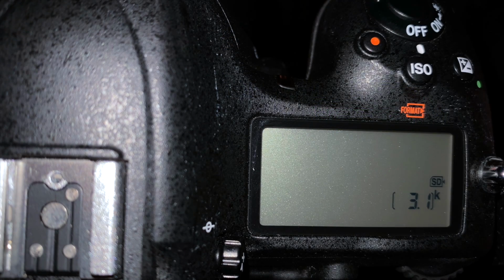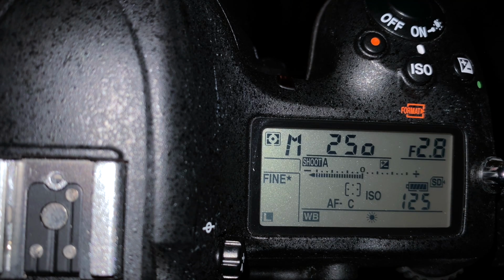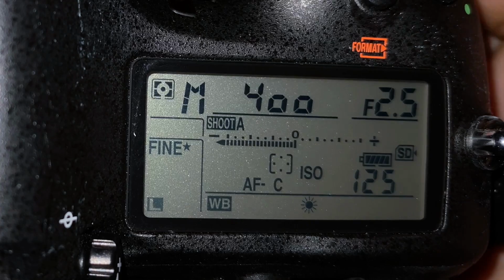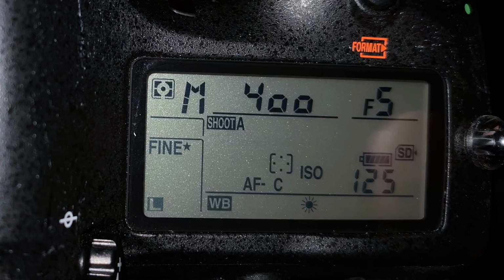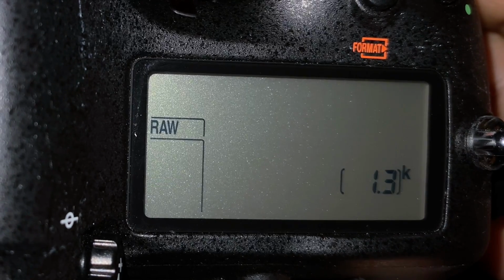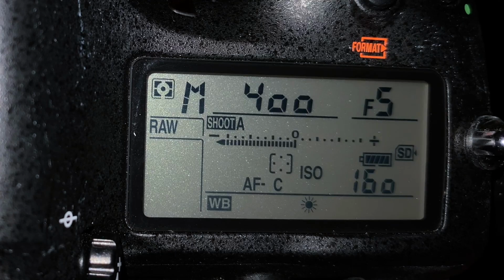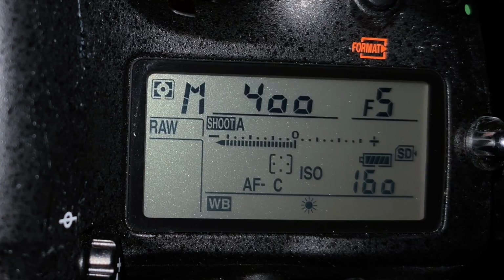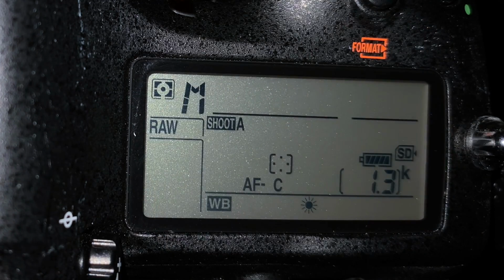Nikon D500 top LCD Screen overview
welcome to visual impression.
This video is about Nikon D500 top screen step by step guide. This video will be helpful for you to know your DSLR camera setting icons visible on your camera top screen to make your photographer easier and quicker.